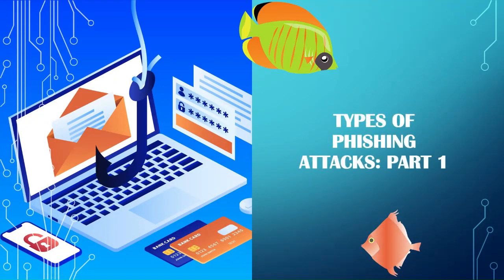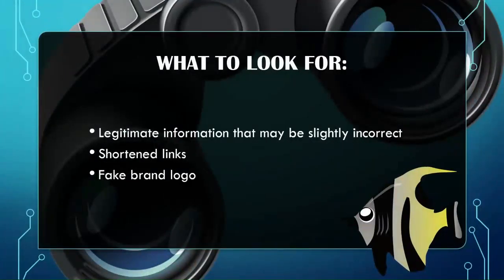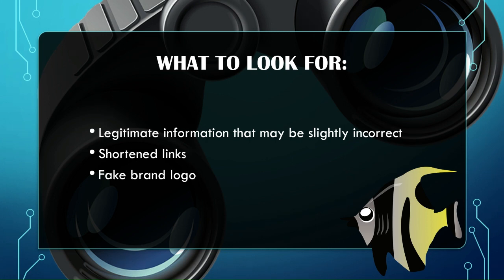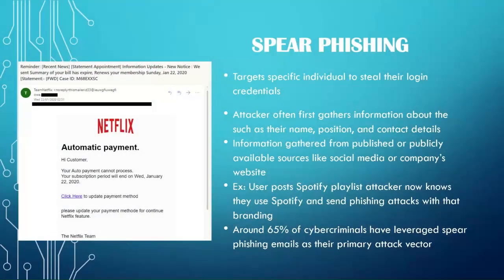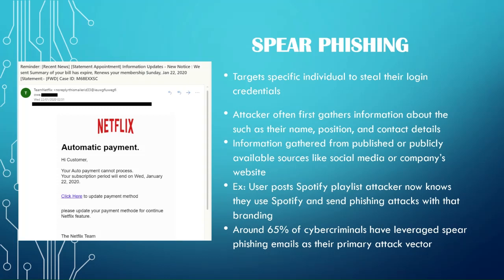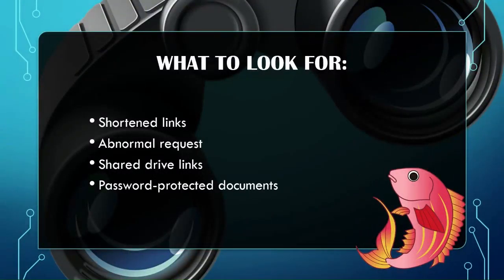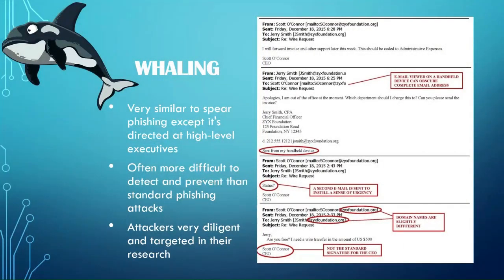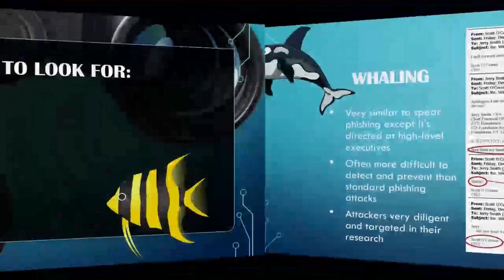Section 2: Types of Phishing Attacks I- Email, Spear, Whaling